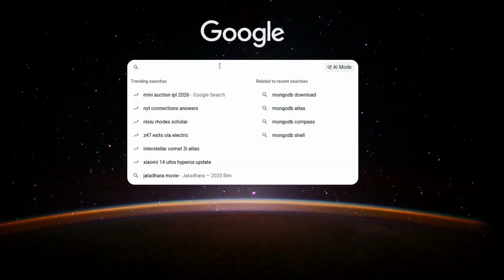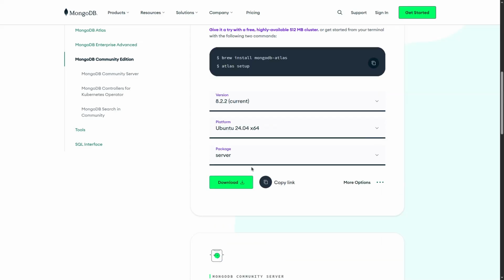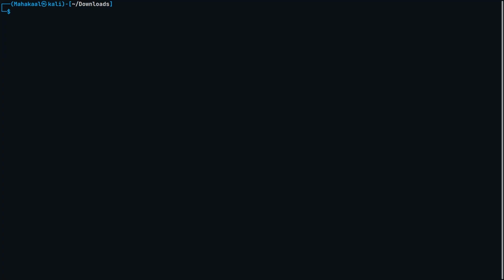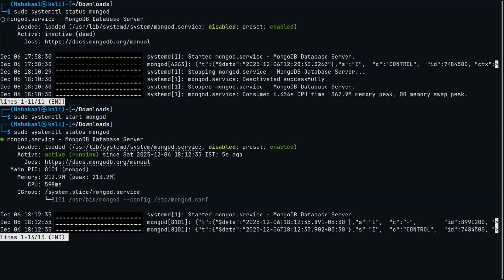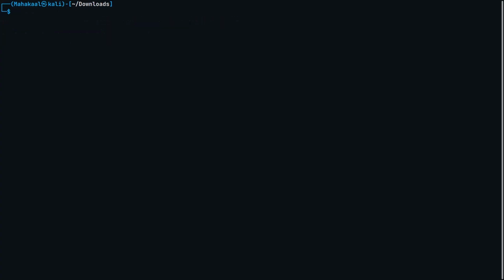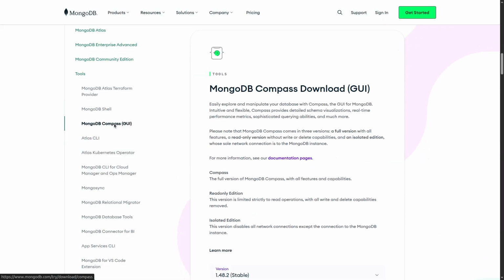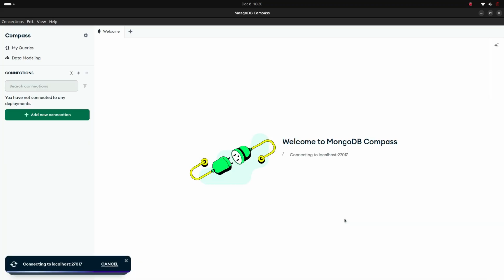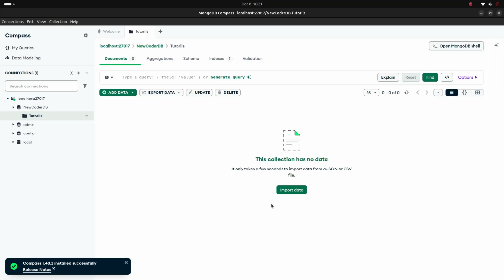Install MongoDB Server, Shell & Compass on Ubuntu 24.04 — Complete Setup Guide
elcome to this complete, beginner-friendly guide where I walk you step-by-step through installing MongoDB Server, MongoDB Shell (mongosh), and MongoDB Compass on Ubuntu 24.04.

Whether you're a beginner getting started with databases or a developer setting up your machine for projects, this video will help you install everything you need to start working with MongoDB quickly and correctly.

⭐ What You’ll Learn:

How to download and install MongoDB Community Server

Installing MongoDB Shell (mongosh)

Installing MongoDB Compass GUI

How to verify your MongoDB installation

How to start, stop, and check MongoDB service status

Basic commands to test your setup